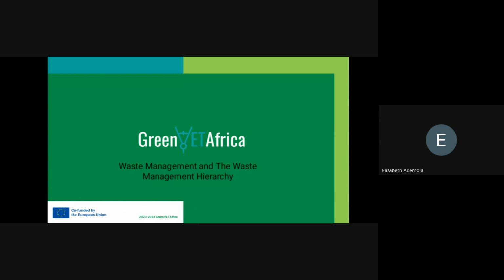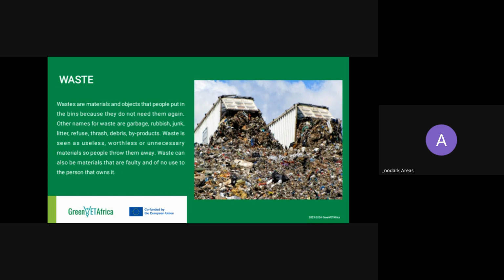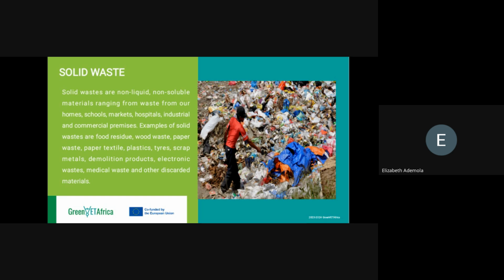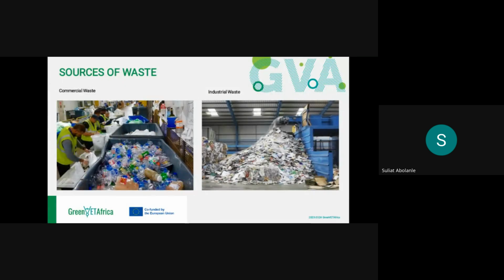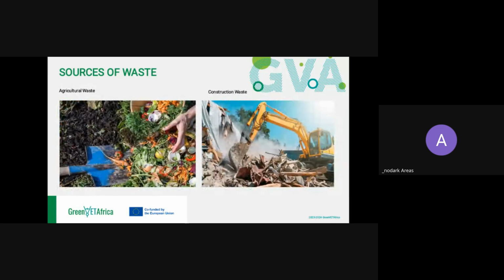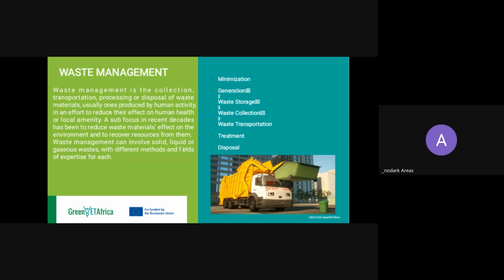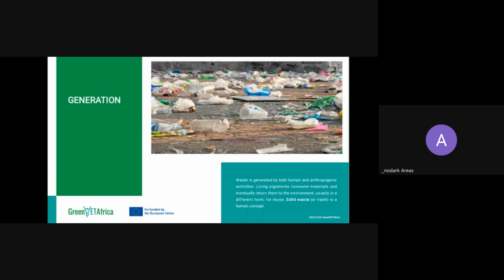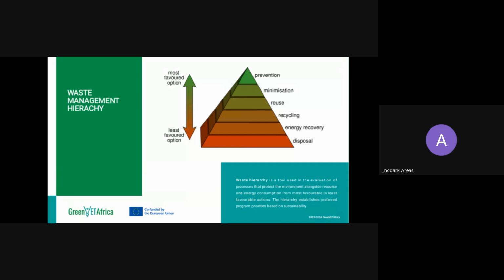Module 2: Waste Management and Hierarchy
The "Waste Management and Hierarchy" module delves into the multifaceted aspects of waste generation, handling, collection, transportation, treatment, and disposal. Spanning 2 hours of online sessions, this module highlights the critical role of waste management in modern society, influencing environmental health, public safety, and resource efficiency. Participants will gain a thorough understanding of different waste types, the environmental and societal impacts of waste, and the strategies and technologies employed to manage waste sustainably.

Course objectives include learning about the various types of waste, including municipal, industrial, hazardous, and electronic waste. Participants will understand the concept of the waste management hierarchy and explore different waste management practices, such as reduction, reuse, recycling, composting, incineration, and landfilling. Additionally, the module will cover the role of policies, regulations, and technological innovations in improving waste management systems sustainably. By the end of the module, participants will have a deep understanding of the complexities of waste management and be equipped with the skills and knowledge to contribute to sustainable waste management solutions in their communities and beyond.